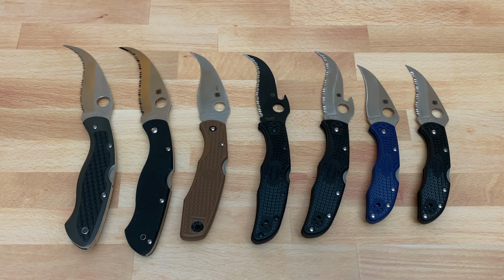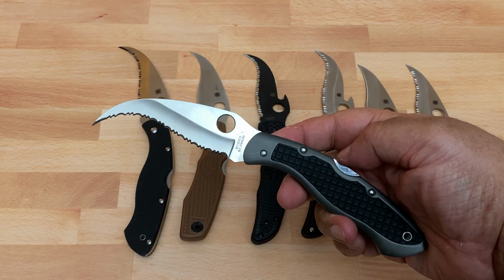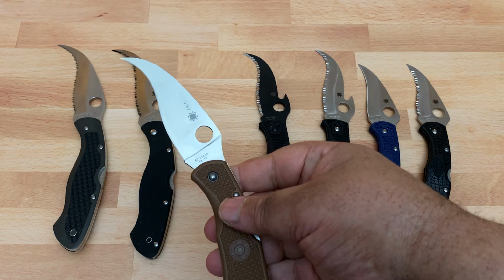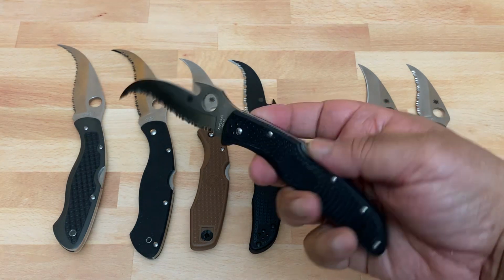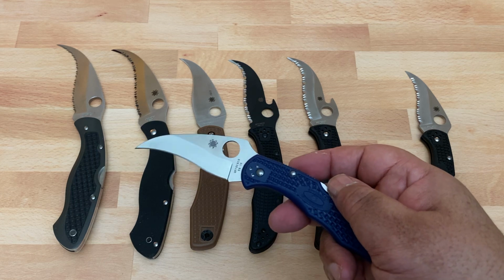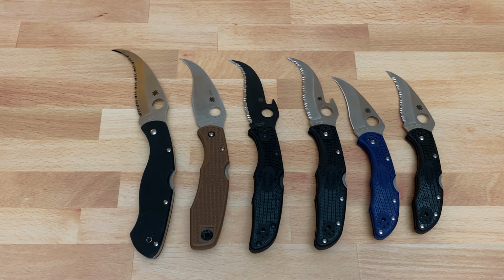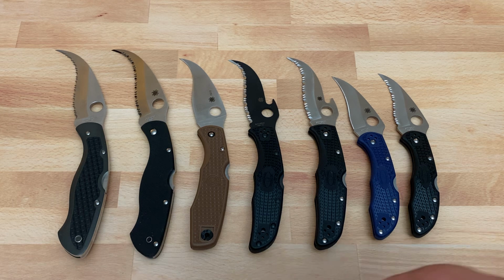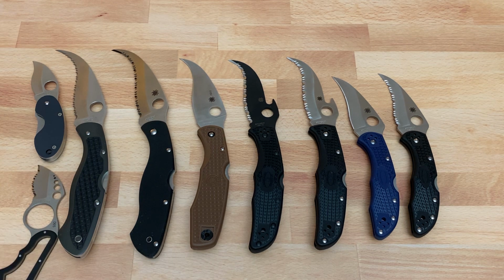Spyderco Civilian, Matriach, Matriarch 2, and Lil’ Matriarch: The Spyderco Reverse “S” Blade!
Hope you enjoy this Spyderco Reverse “S” Story!  I post YouTube Shorts everyday.  Check them out.  Take care!  - Kevin